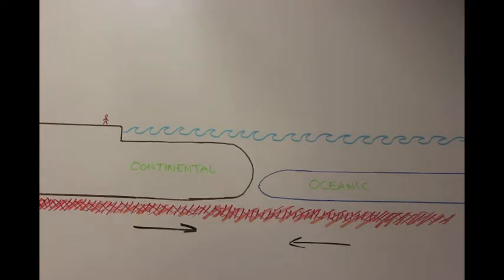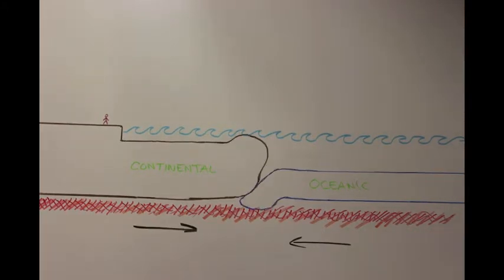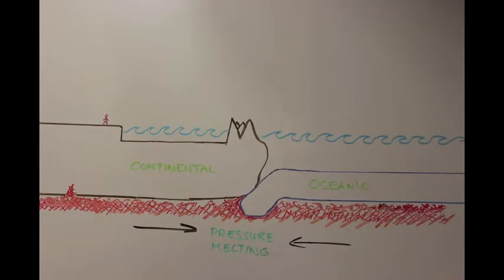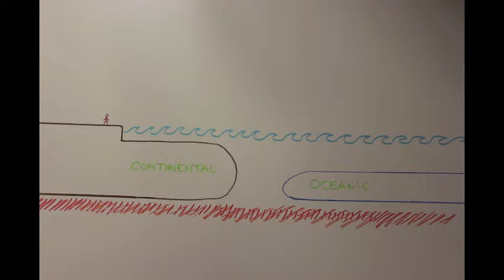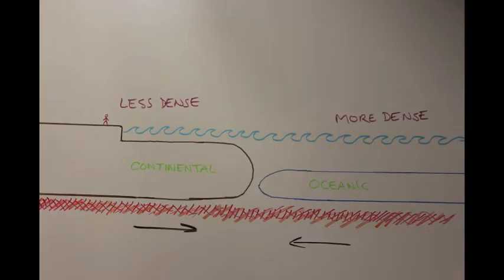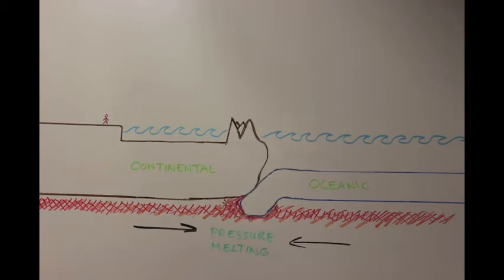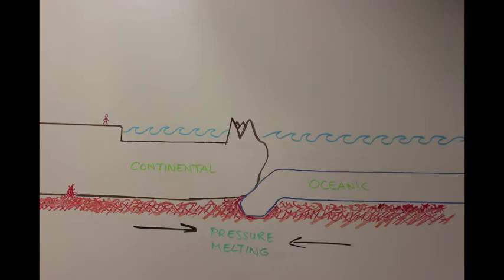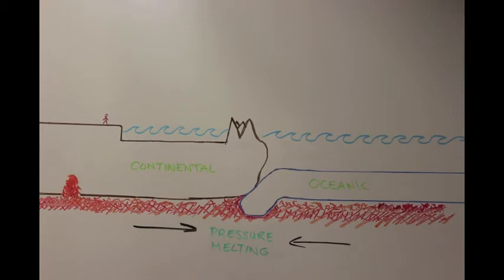Subduction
This animation was produced as part of GEO 230: Earth History at Hobart & William Smith Colleges.  We challenged students to explain a concept from class to a general audience. What do you think?  Please provide comments to help us learn how our audience—YOU—react to our work.  What did you learn?